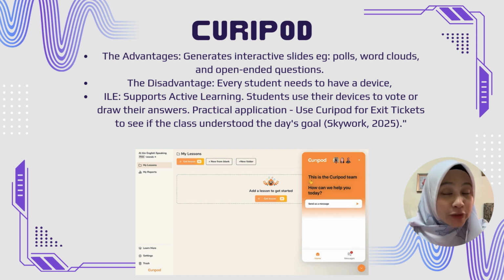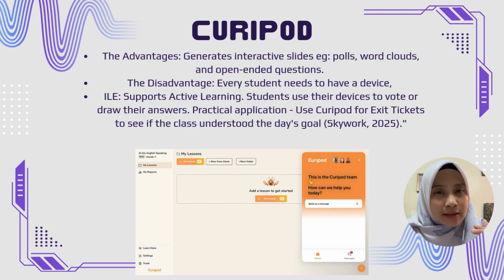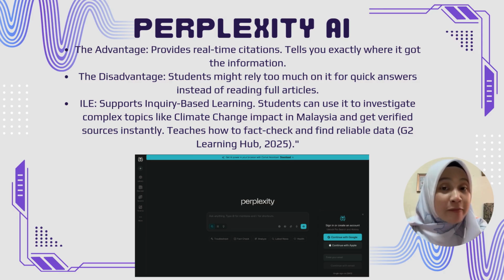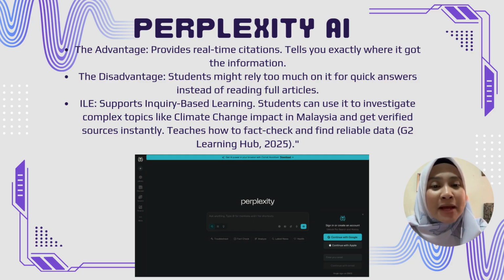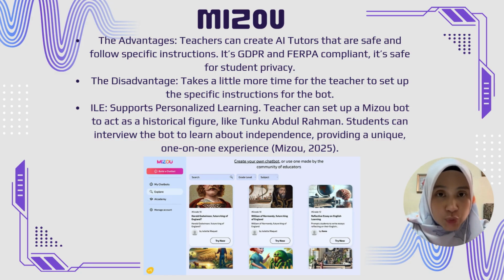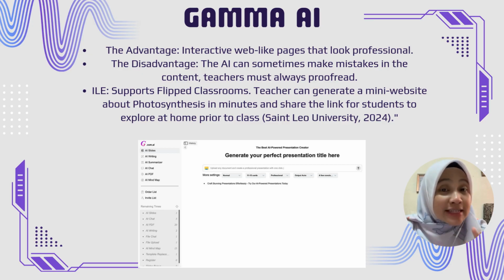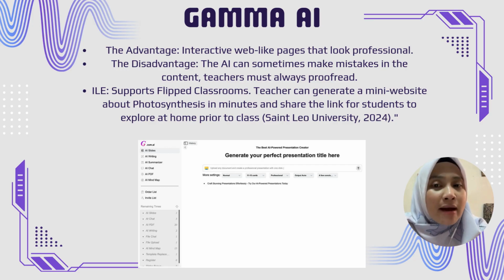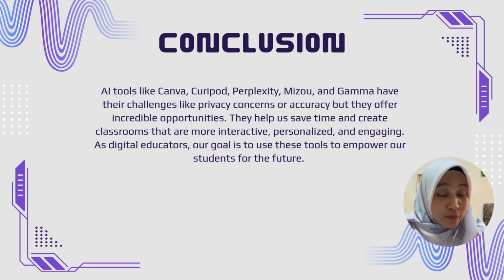TOP 5 AI Tools for Innovative Learning Environment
AI Tools that are used in pedagogy for Innovative Learning Environment (ILE).